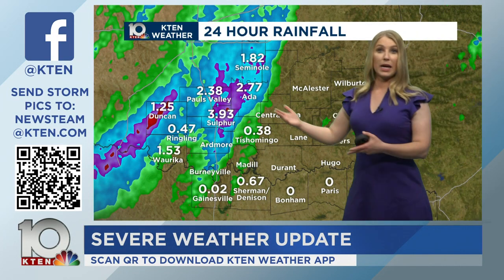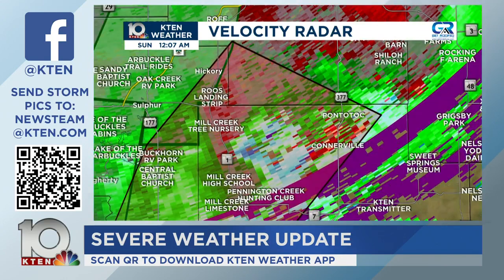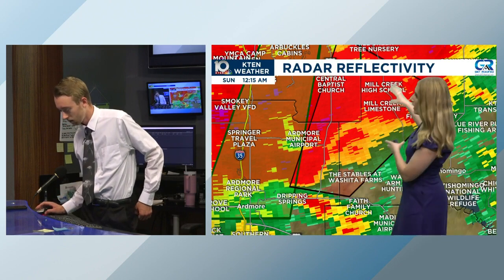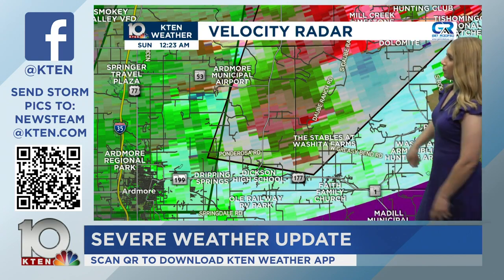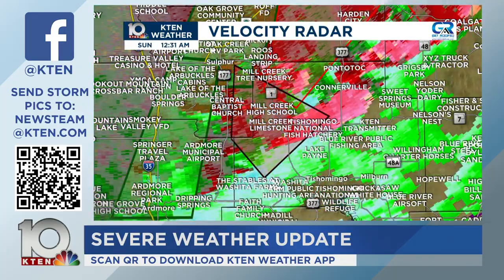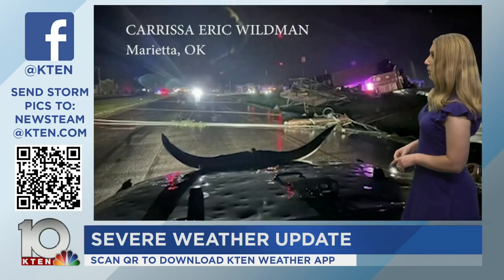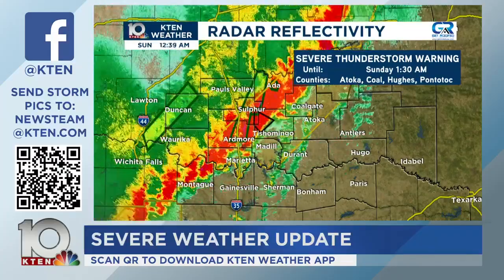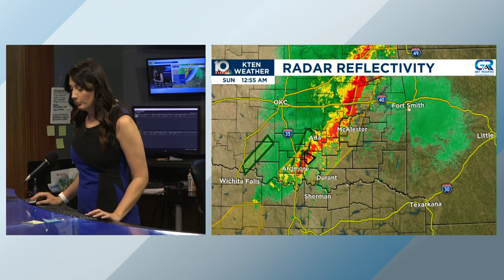April 27, 2024 Tornado Outbreak KTEN Coverage - Part 2